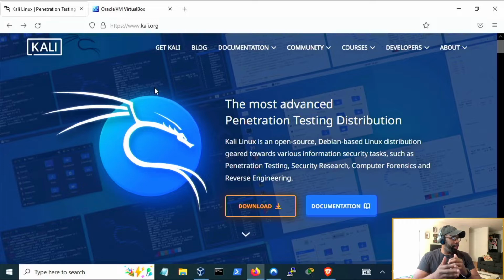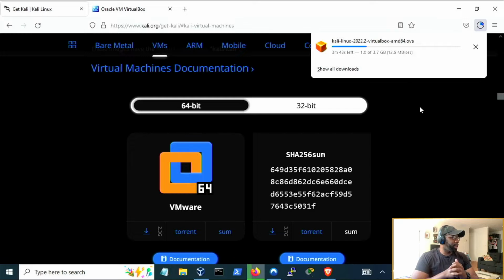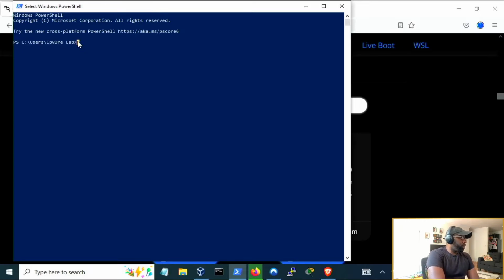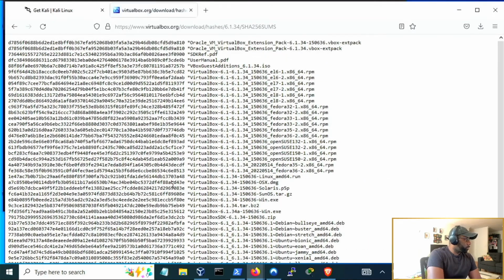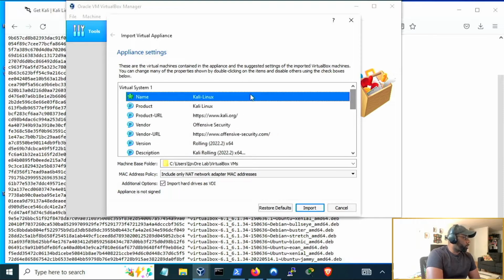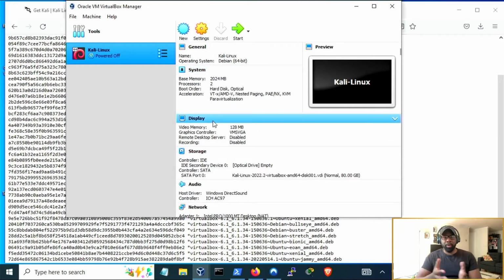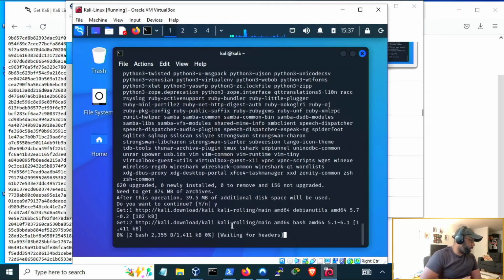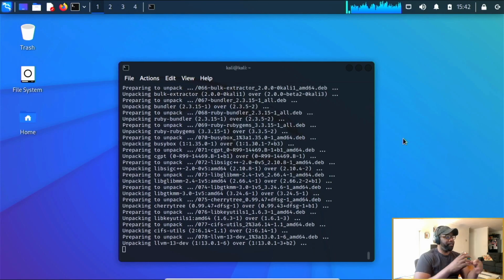How to INSTALL KALI LINUX in under 30 Minutes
In this video, I show you how to get started with learning ethical hacking by installing Kali Linux. In future videos, we will use kali Linux to show the power of basic best practices to thwart attacks.